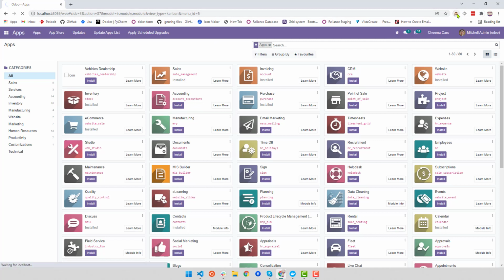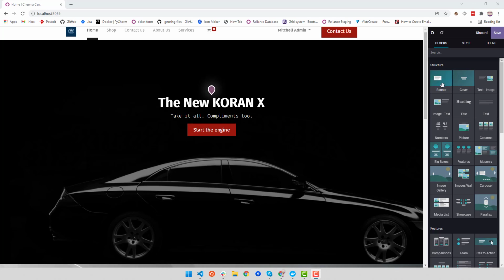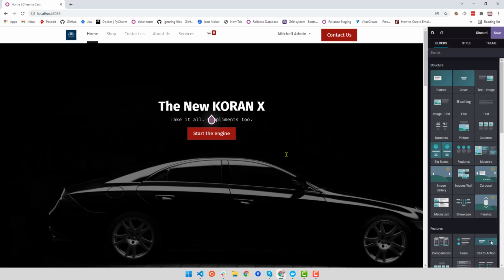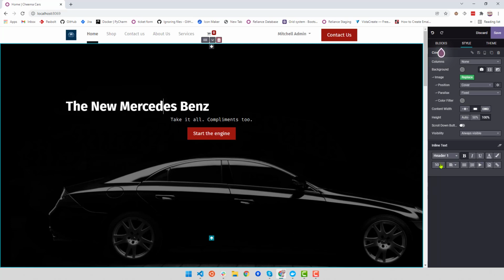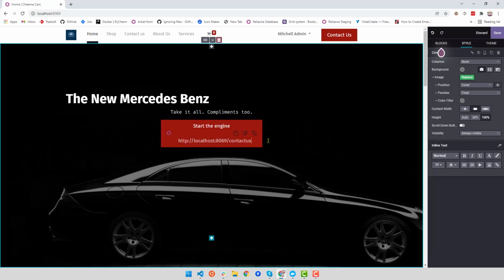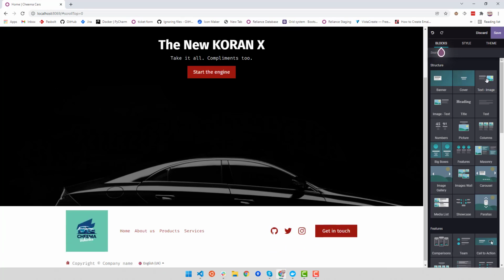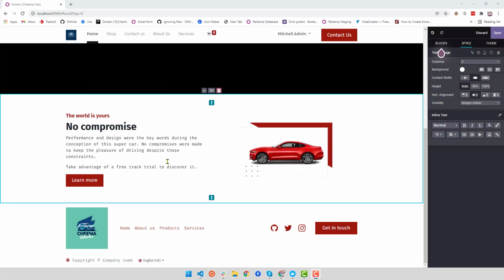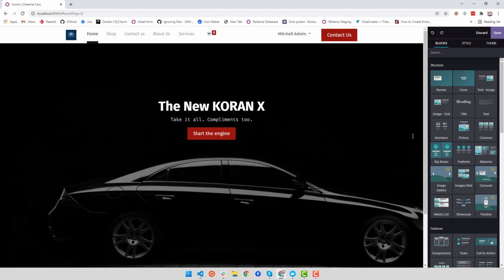Creating a Website using Odoo Website Builder Part 3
In this Vieo i have shown how to use Cover& Text Image block in Odoo Website Builder Odoo 15. This video is part 3 of creating website by using Odoo 15 Website Builder.